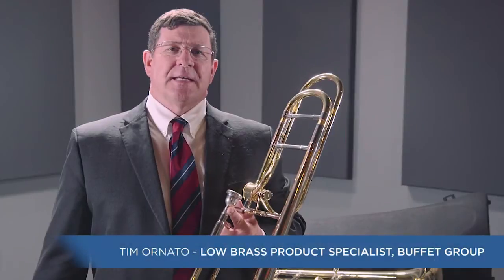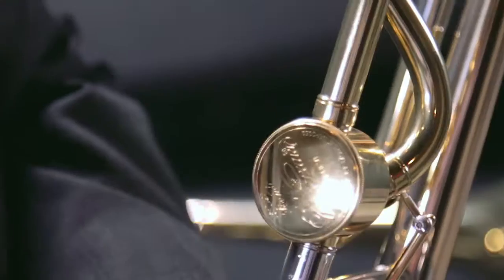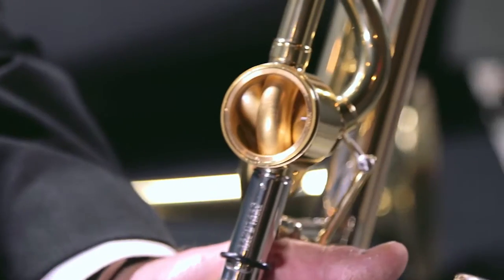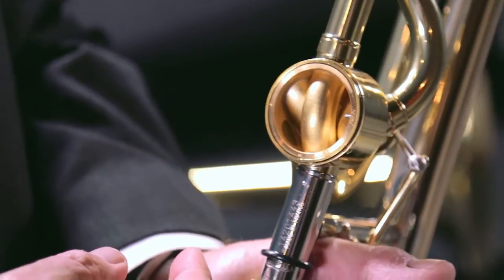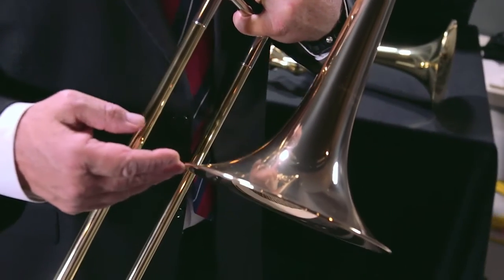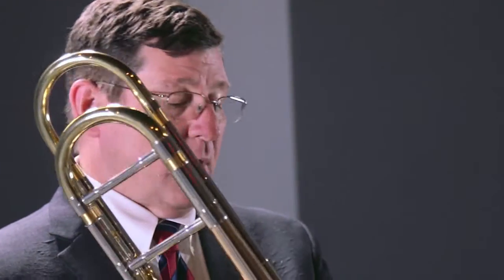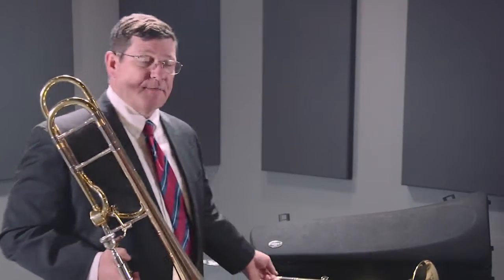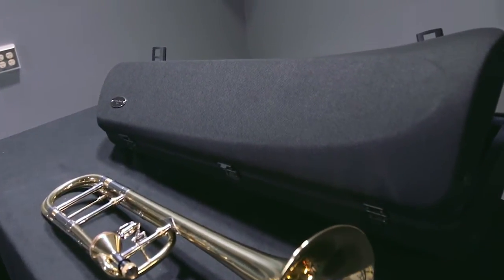Antoine Courtois Paris AC420BH Legend Series Hagmann F-Attachment Trombone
Item # J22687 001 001 | Model # AC420BH-1-0  &  AC420BHR-1-0

The Antoine Courtois Paris AC420BH Legend Series Hagmann F-Attachment Trombone features the Haggmann valve, a .547" bore, 8.5" one piece yellow or rose brass bell and an open wrap F-Attachment.

The Antoine Courtois Paris AC420BH Legend Series Hagmann F-Attachment Trombone also features mini-ball linkage, an adjustable thumb trigger and also includes a mouthpiece and a lightweight contoured case.

Features:

• Haggmann valve
• Mini ball linkage
• 8.5” yellow or rose brass one-piece bell
• .547" bore
• Open wrap F-Attachment
• Adjustable thumb trigger
• Also includes a mouthpiece and a lightweight contoured case